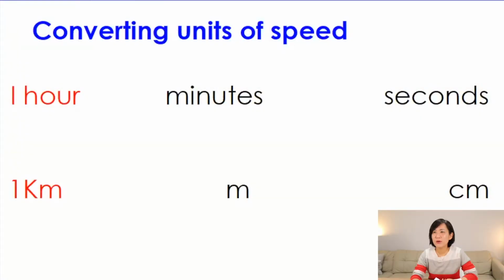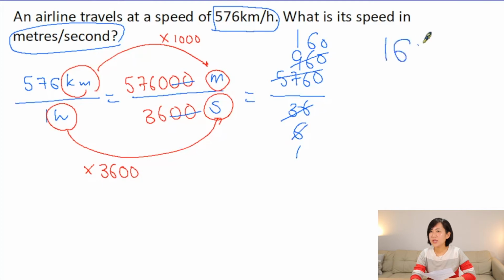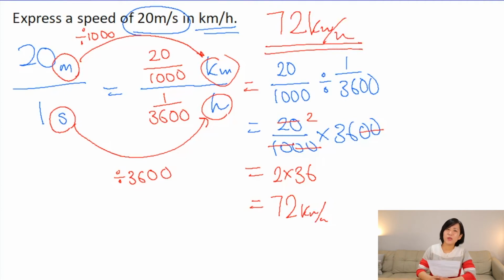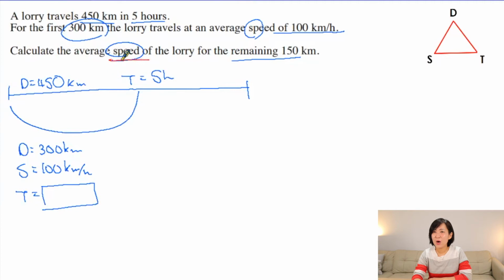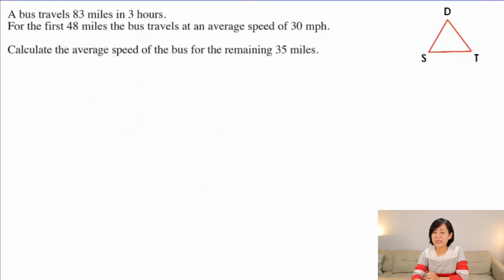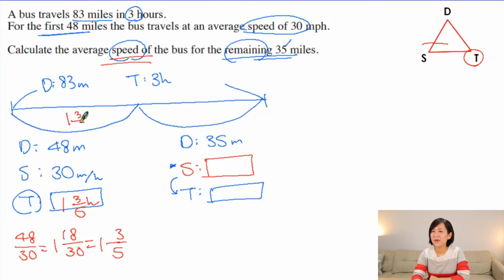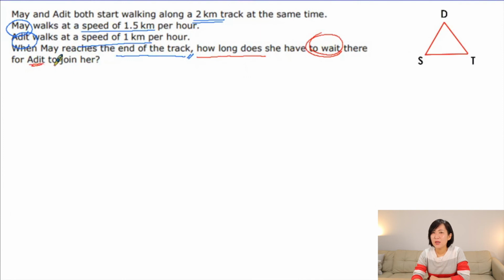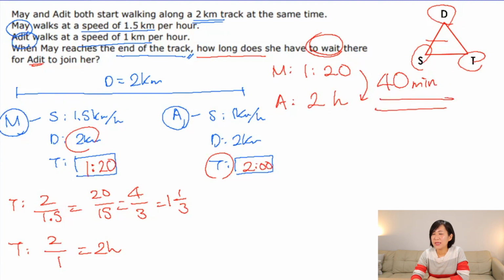8 2 Converting units